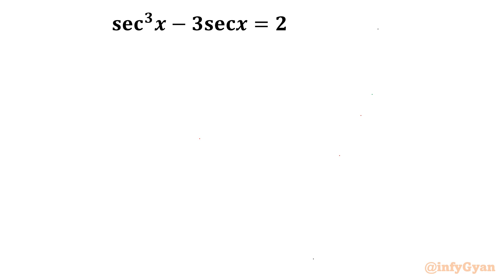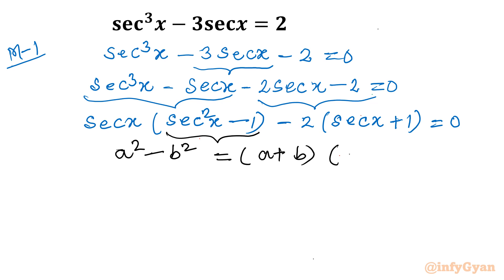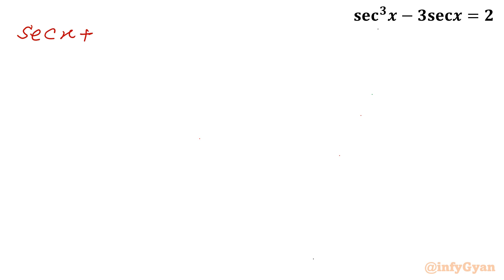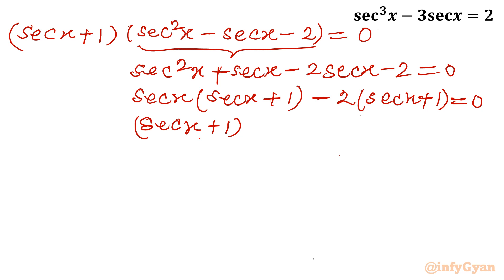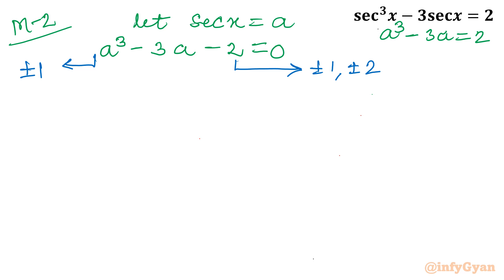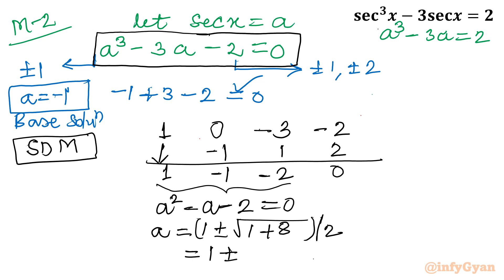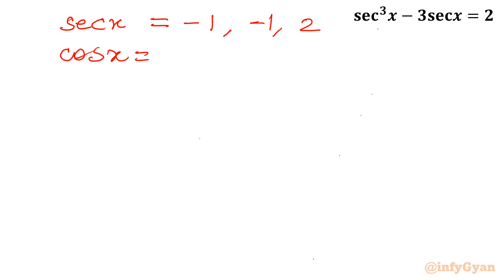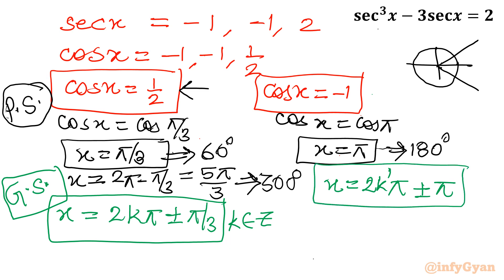Solving Trigonometric Equations Made Simple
In this video, we break down the process of solving trigonometric equations into simple, easy-to-follow steps. Whether you're a beginner or need a refresher, our straightforward approach will help you tackle trigonometric equations with confidence. Watch as we demonstrate techniques to simplify complex equations and find solutions effortlessly. Say goodbye to confusion and hello to clarity with our guide to solving trigonometric equations made simple!

Topics Covered:
1. Understanding the basics of trigonometric equations.
2. Analyzing the equation with factorization and trigonometric identities.
3. Step-by-step approach to find general and principal solutions.
4. Tips and tricks for handling trig equations like a pro.
5. Algebraic identities and manipulations while solving equations.

Timestamps:
0:00 Introduction
0:27 Method-1 (factorization)
5:38 Method-2 (substitution)
6:45 Synthetic division
7:28 Quadratic equation
9:08 Principal solution
10:18 General solution

🎯 This video is perfect for students, math enthusiasts, or anyone seeking to sharpen their problem-solving skills and gain confidence in dealing with trigonometric equations. 🎓📈